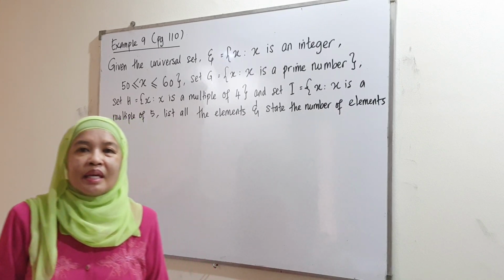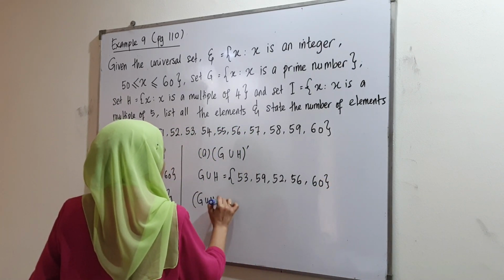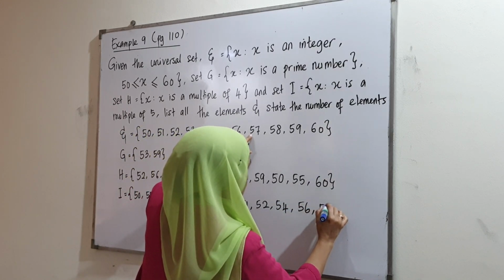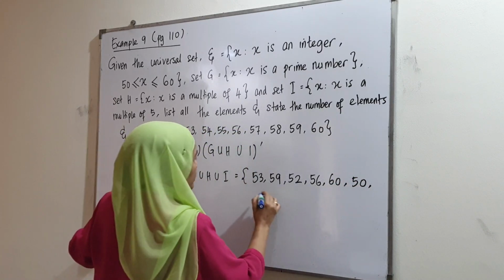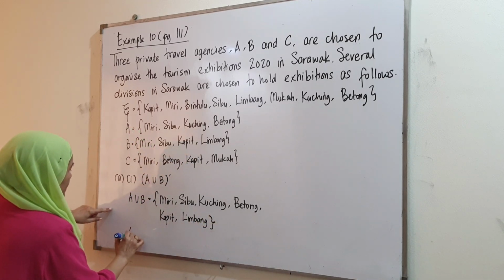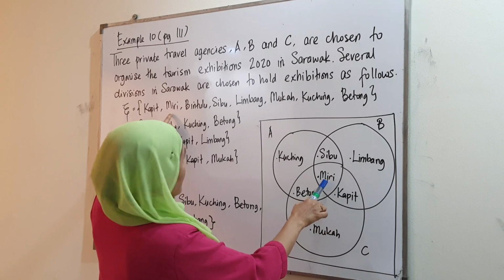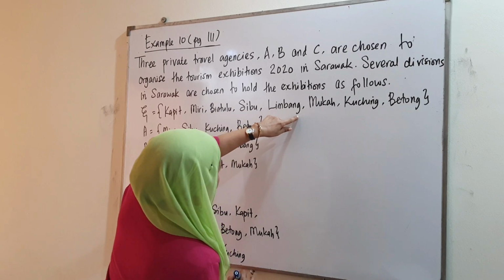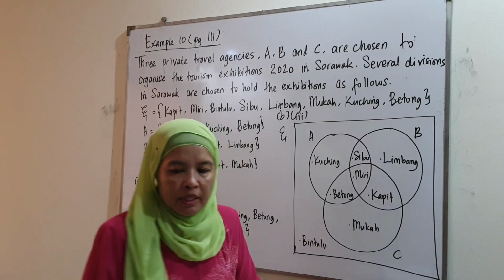Che Zu MathF4 Pg 110 - 112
Record by Samsung Note 10